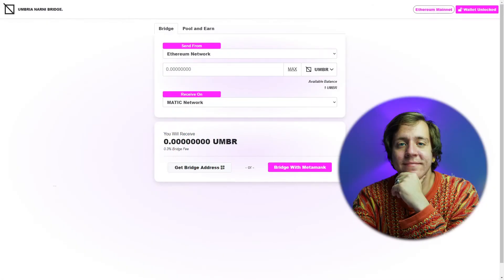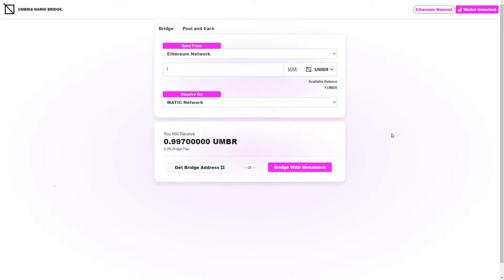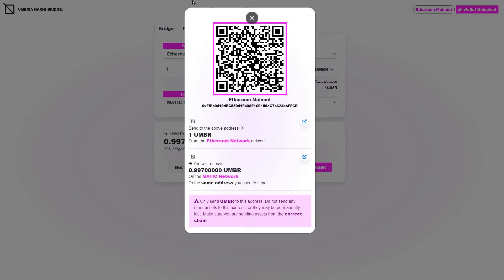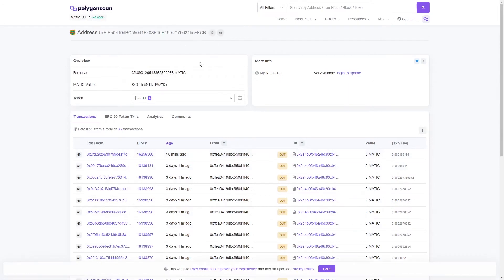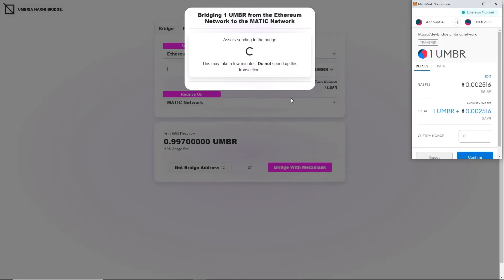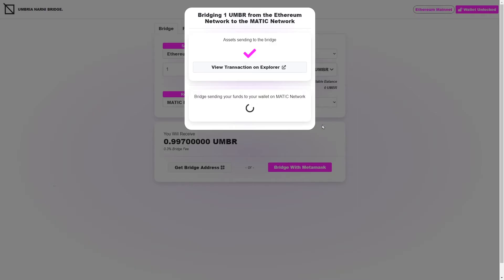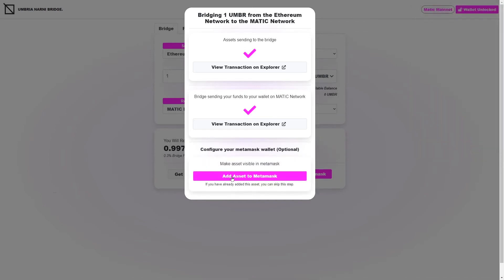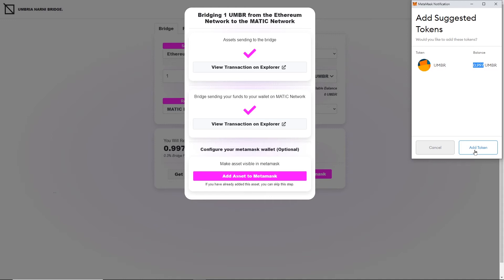CROSS-CHAIN CRYPTO TRANSACTIONS NOW POSSIBLE! | UMBRIA $UMBR NARNI BRIDGE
In this video I will explain the Umbria Narni Bridge, which can execute cross-chain cryptocurrency transactions interoperably between different blockchains and cryptocurrency networks. The Narni Bridge is interoperable, because it can transact any ERC20 compliant token across any EVM compatible blockchain.

The Umbria Narni bridge is facilitating the next wave of DeFi adoptions, by making it easier to move cryptocurrencies and crypto assets between different networks, for arbitrage opportunity. It is very fast and cheap to move assets using the Umbria Narni bridge.